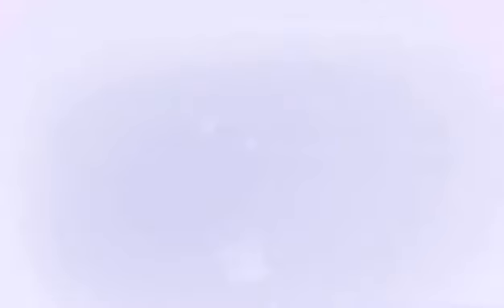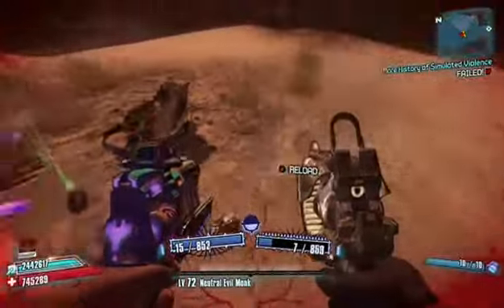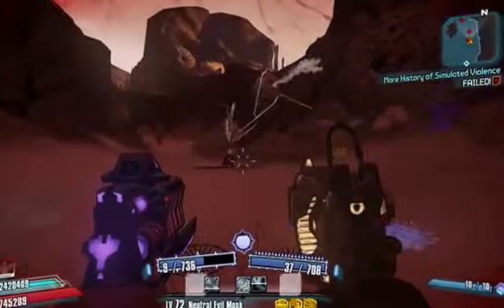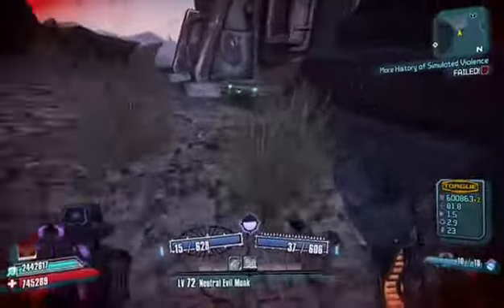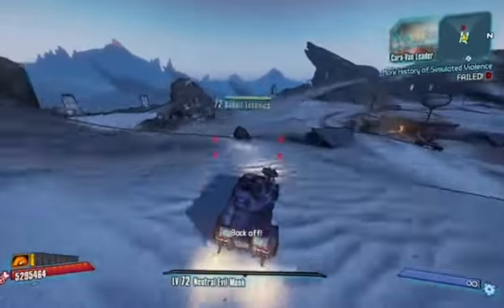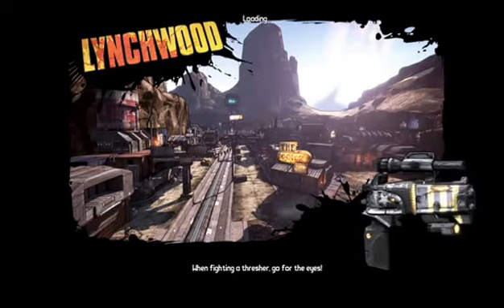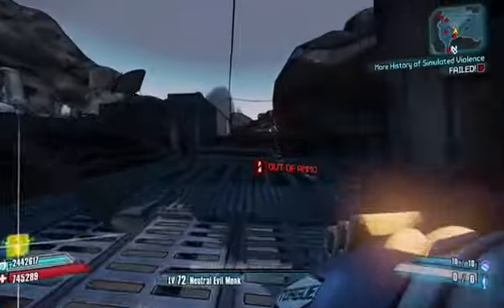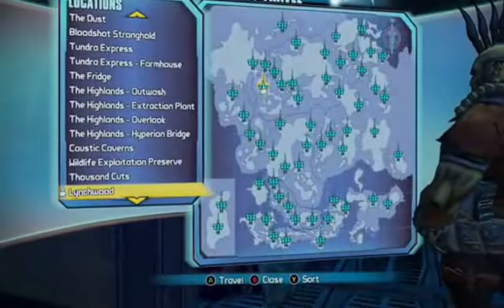BOSSMAN'S FAVOURITE FARMING METHOD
Welcome to the 1st proper guide to how to farm with the BOSSMAN. hope you enjoy :-) -- Watch live